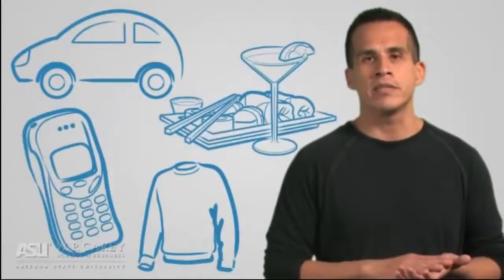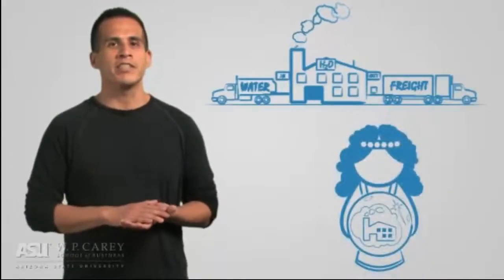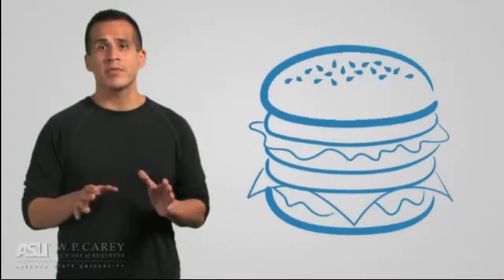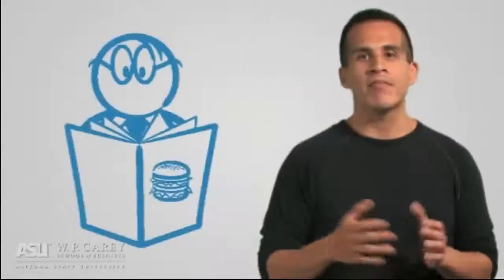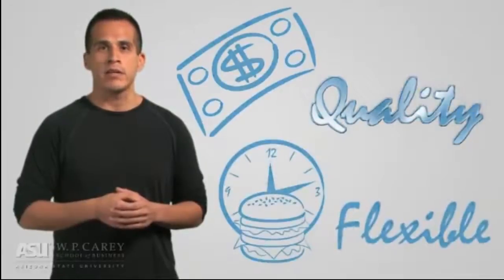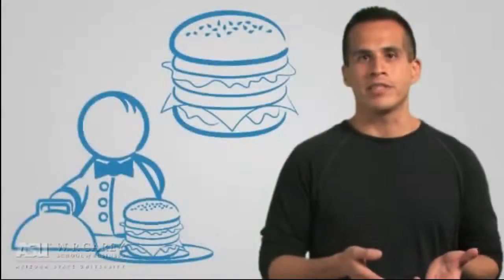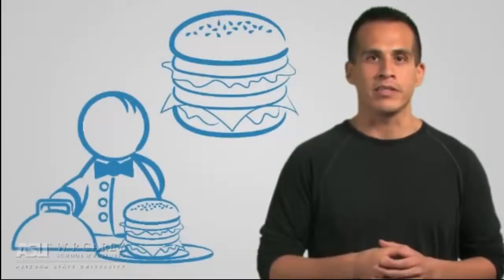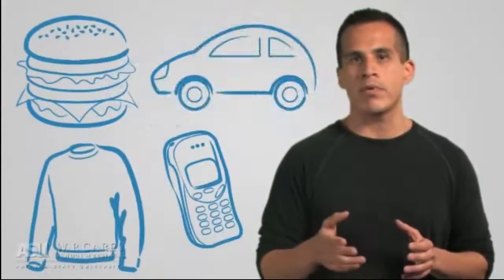Chapter 1: Supply chain stages - Manufacturer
Chapter 1: Stages in the supply chain - Manufacturer. Instruction video accompanying the book. Title: Supply Chain Management. Authors: Sunil Chopra & Peter Meindl. Fifth Edition. ISBN 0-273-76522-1.